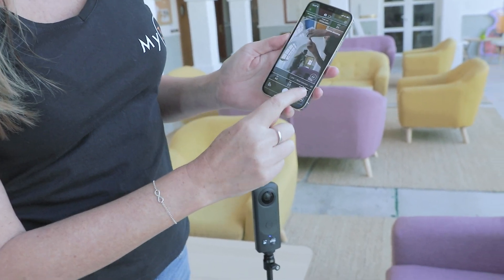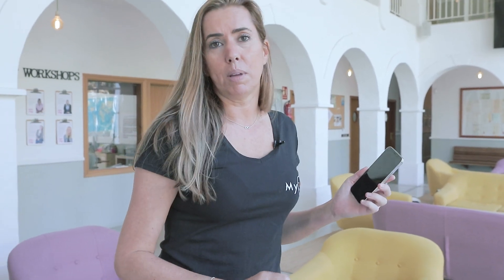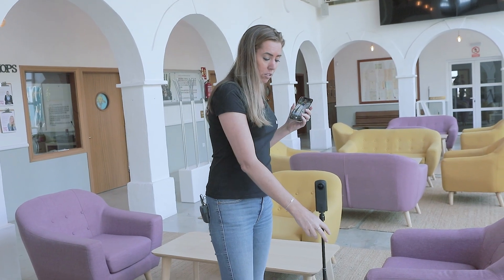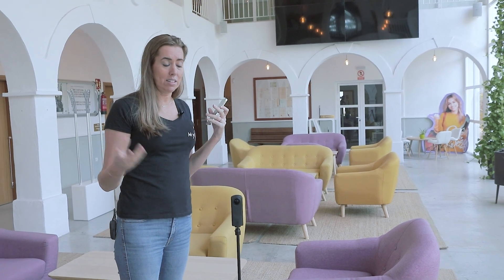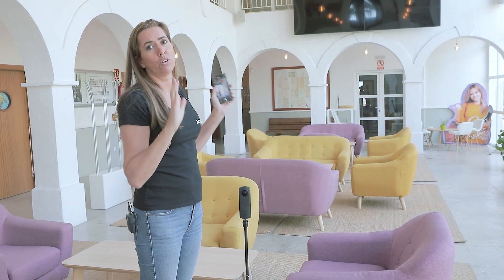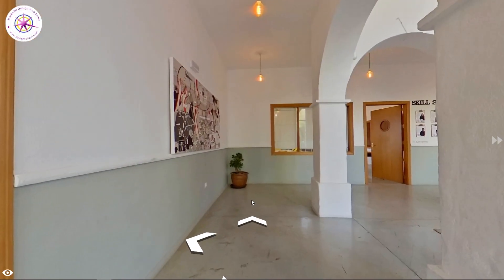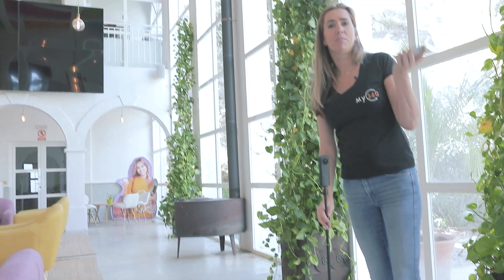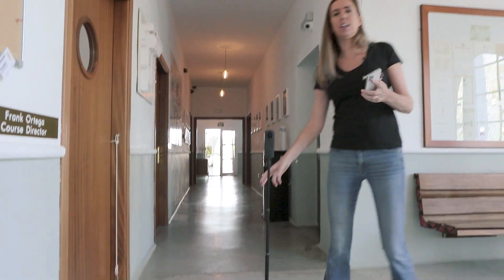How to Shoot A Virtual Tour With The Ricoh Theta Z1 | My360 Virtual Tour Software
In this video we explain how you can shoot a virtual tour with your Ricoh Theta Z1 Camera. We include all the tips and trick, like where to put the camera, how high you should make your tripod, what to look out for and what settings you should use.

With the My360 Virtual Tour Software you can now create your OWN virtual tours, quick, easy & cost effective.

We have virtual tour software specifically created for:
Real Estate
Professional Photographers
Interior Designers
Architects
Dealerships
Education

Each account comes with tons of features including:
White Label
Floorplans
Hotspots
Pop-Up video /image /text hostpots
Contact forms